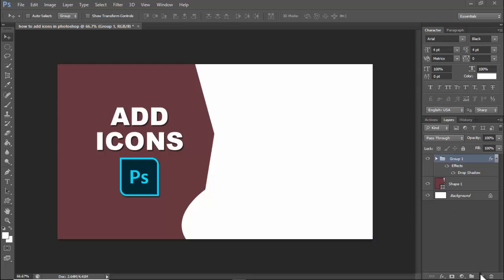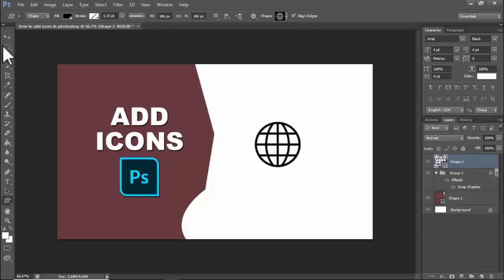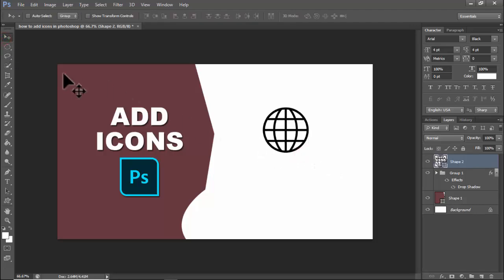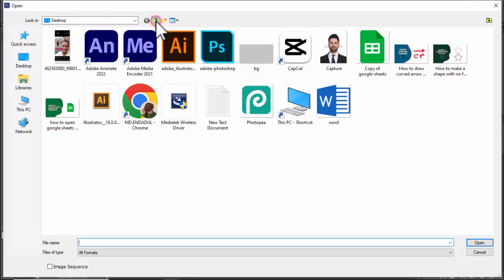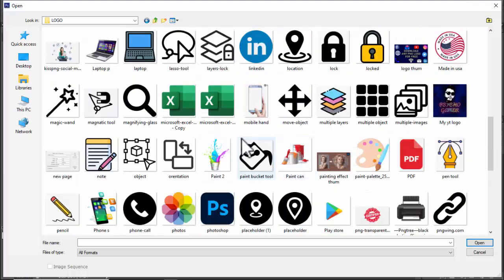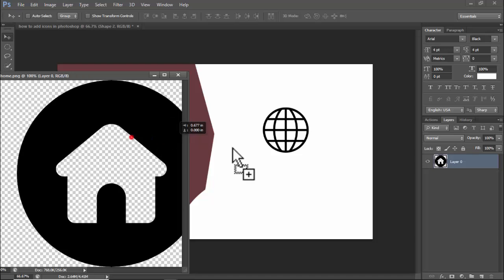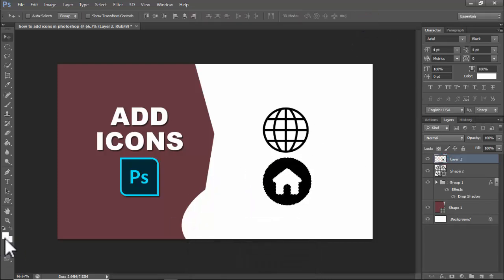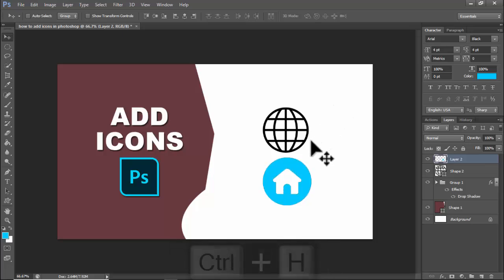how to add icons in photoshop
In this video : how to add icons in photoshop

how to create icons in photoshop,
how to insert icons in photoshop,
how to put icons in photoshop,
how to add icons in adobe photoshop,
how to add location icon in photoshop,
how to add instagram icon in photoshop,
how to add phone icon in photoshop,
how to add social media icons in photoshop,